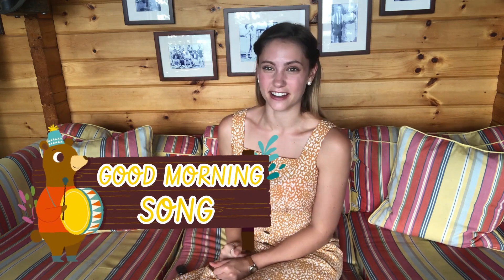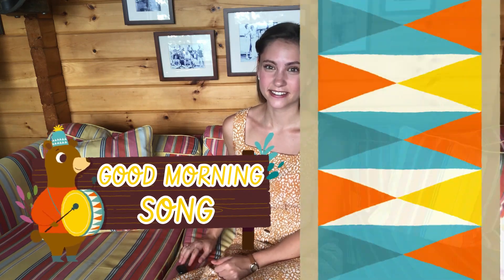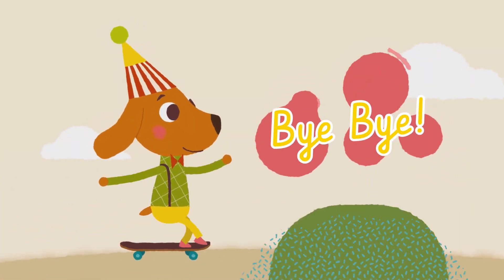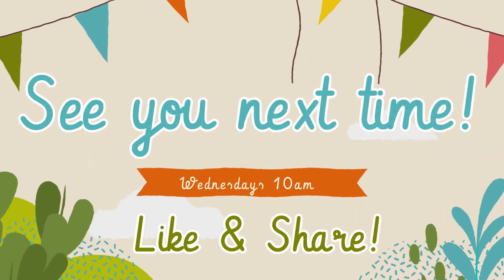Sing & Sign - The Farmer in the Dell!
It's Wednesday which means it's time for another Sing and Sign for toddlers and young children!

Join Ms. Jen as she sings this week's Super Song: The Farmer in the Dell and teaches the modified American Sign Language to go with it!

This week's Super Signs are I Love You!

Remember, you can watch Sing and Sign every Wednesday at 10am!

Good-bye for now!